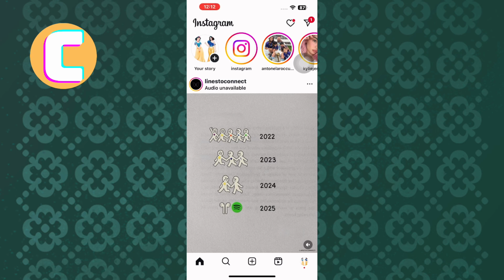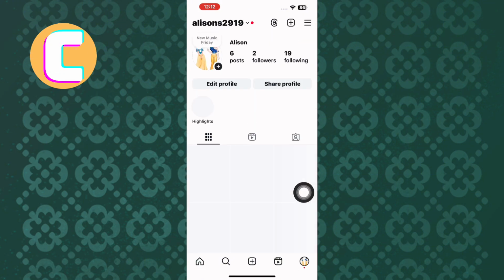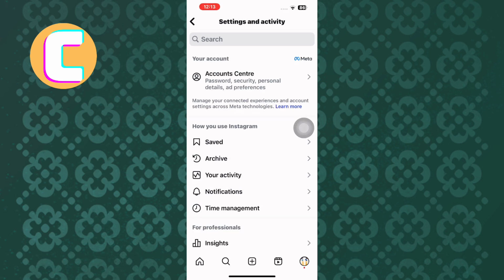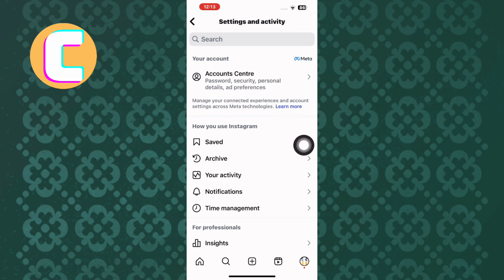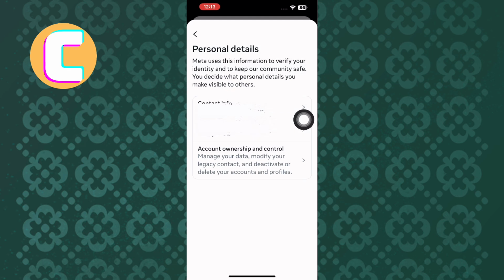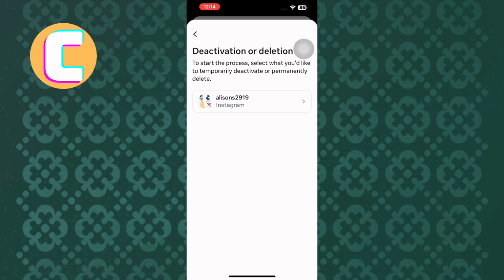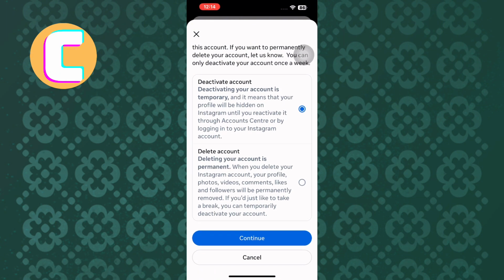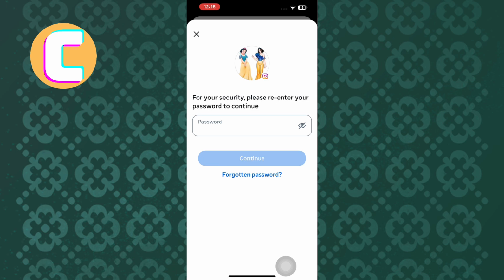How To Deactivate Instagram Account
In this tutorial you will learn How To Deactivate Instagram Account